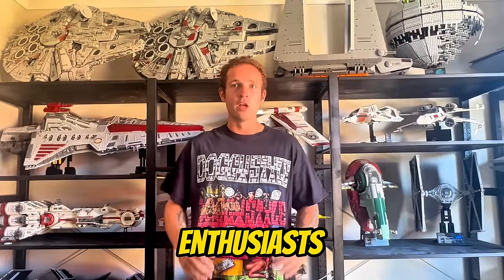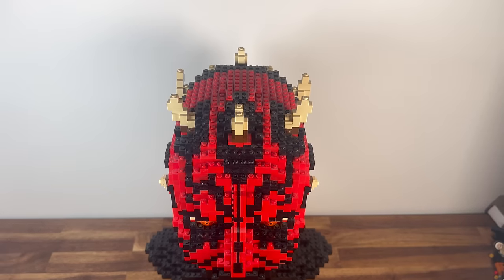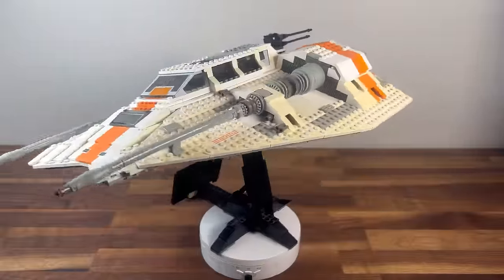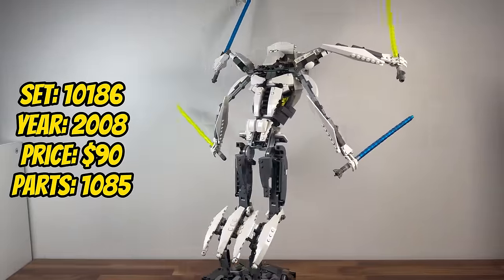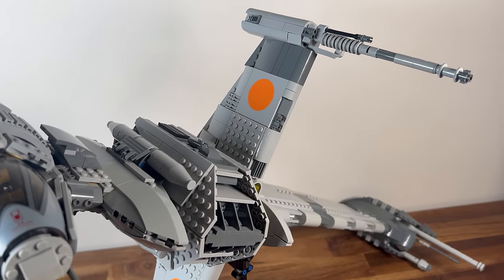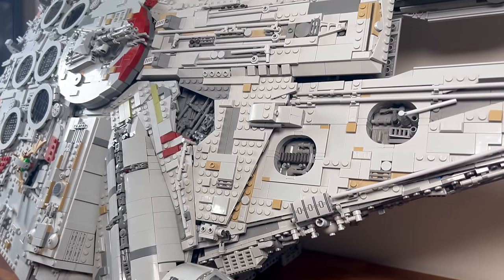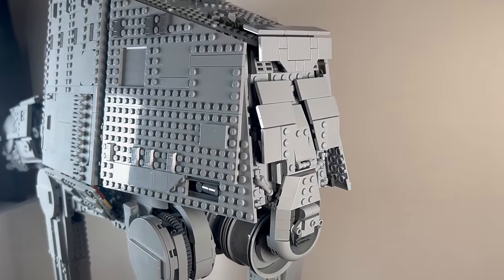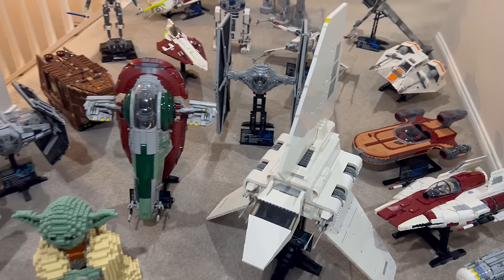I Built EVERY Lego Star Wars UCS Set!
Journey through the galaxy with me as we embark on an epic showcase of every LEGO Star Wars UCS set ever released! From the classic TIE Interceptor to the mighty Venator-class Republic Attack Cruiser, join us as we explore the evolution of these iconic collector's pieces.

In this 15-minute extravaganza, we delve into the details of each UCS set, providing insights, reviews, and a trip down memory lane. From the intricate designs of early sets like the X-wing Fighter and Darth Maul to the monumental Ultimate Collector's Millennium Falcon, every brick tells a story.

Whether you're a seasoned collector, a Star Wars fanatic, or just love the art of LEGO building, this video is your ticket to a galaxy far, far away. Sit back, relax, and let's relive the magic of LEGO Star Wars UCS sets together.

Which UCS set is your favourite? We'd love to hear from you!

May the bricks be with you, and happy building!

PS, I Didn't include sets such as the ewok village and hoth echo base, Even though these sets are technically UCS i think they fit better as MBS sets. Let me know if I should make a video about all MBS sets!